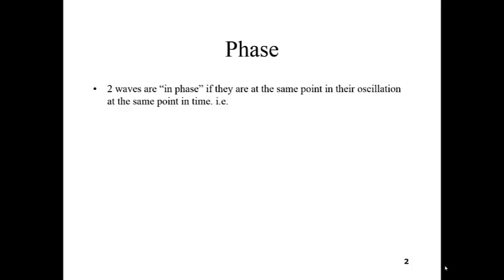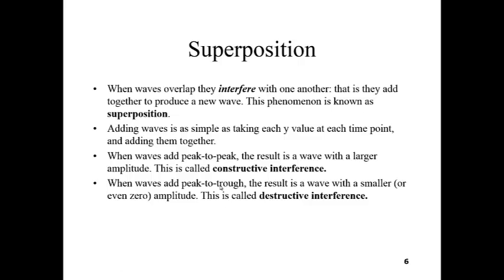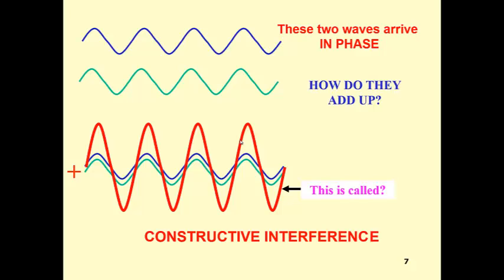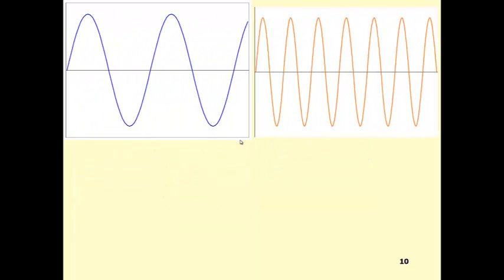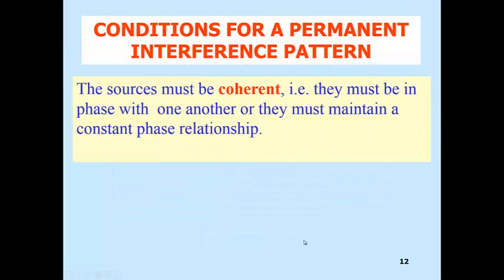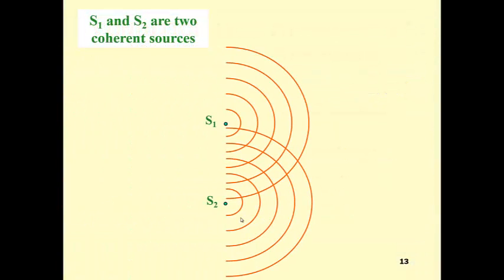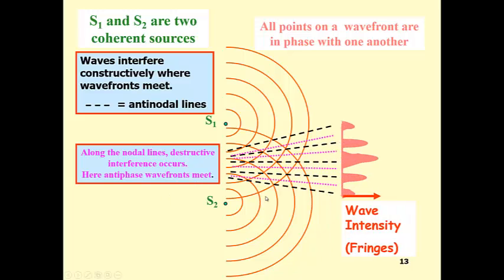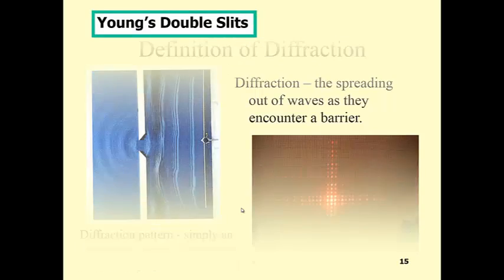superposition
Basics of Superposition and Diffraction